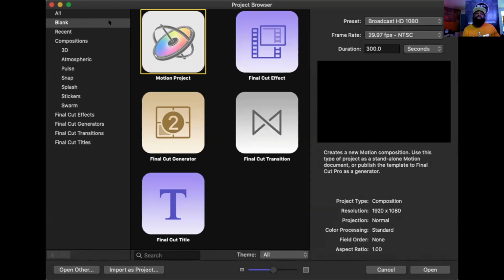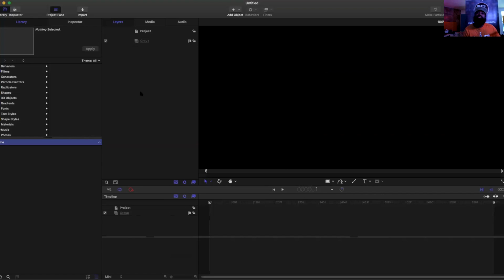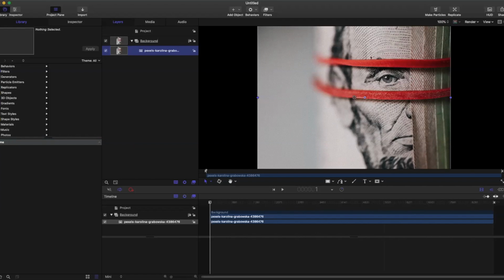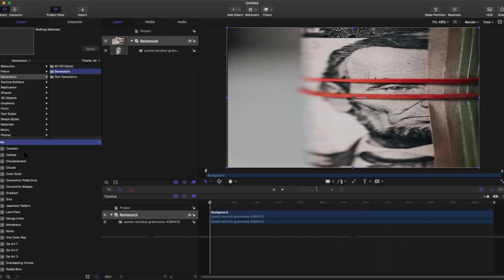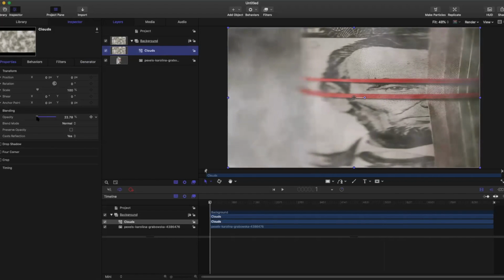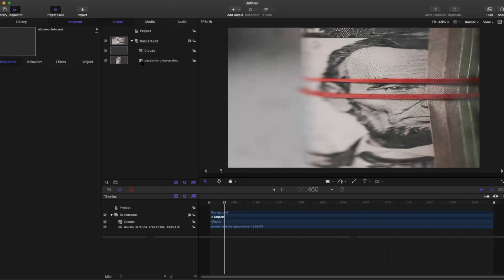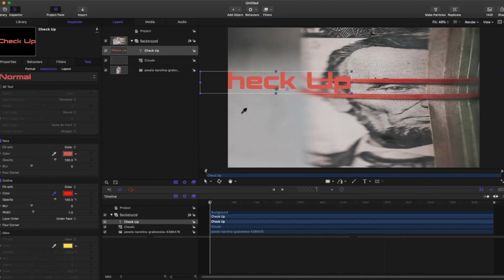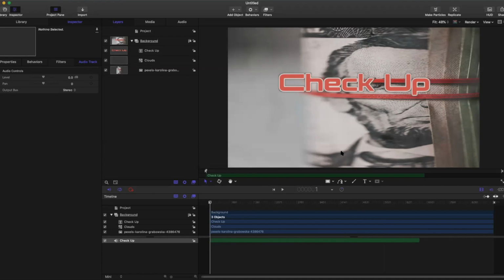Finding and adding your background for your visualizer in Motion 5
The 1st of a multi-video series demonstrating how to creating motion graphic visuals to sync with audio files.